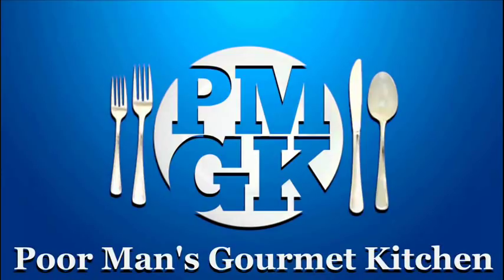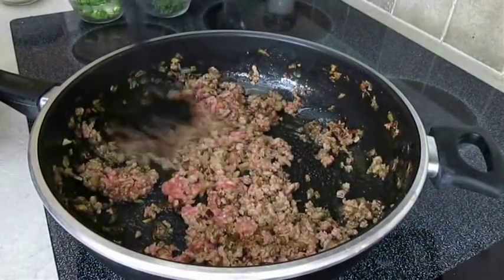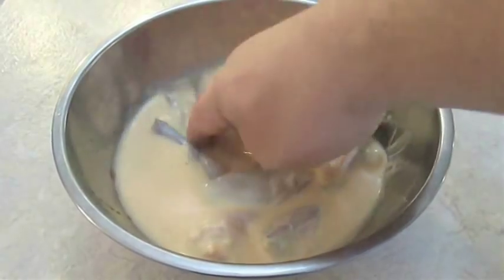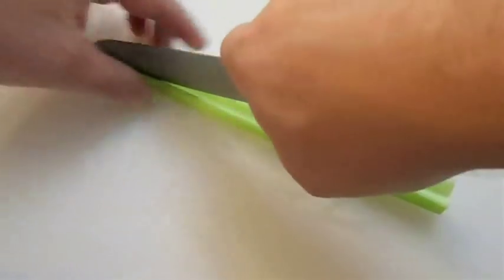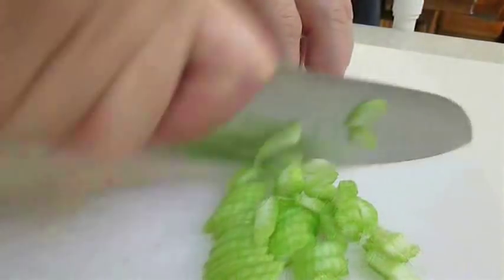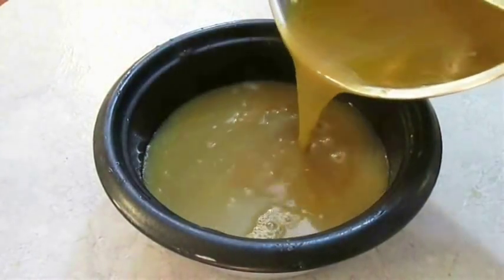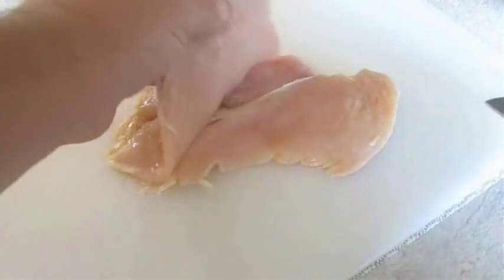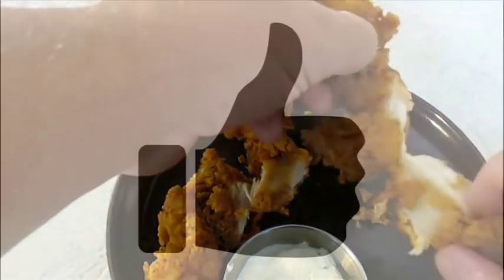Top 5 Cajun Recipes - PoorMansGourmet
Some of my personal favorite Cajun recipes and a whole lot more, including Dirty Rice, Fried Frog Legs, Stuffed Bell Peppers, Boudin and Popeye's style Rip'n Fried Chick'n.

1 New Video per week, usually Wed or Fri Afternoon